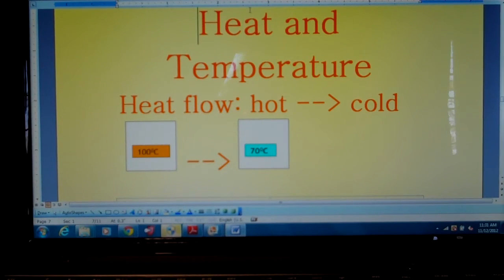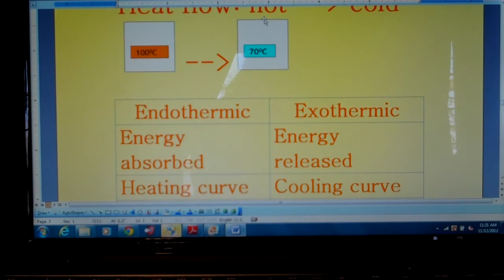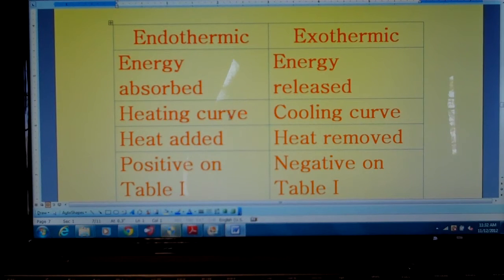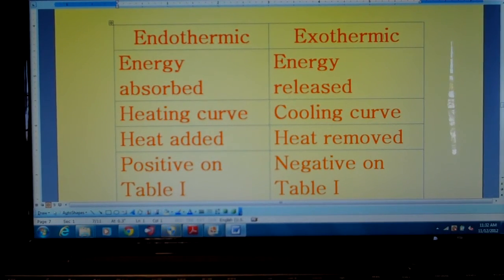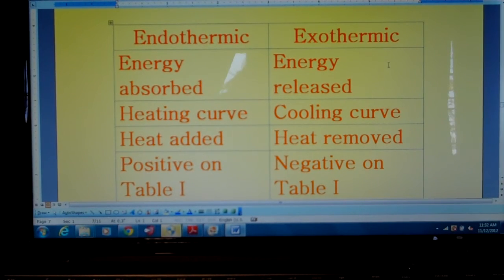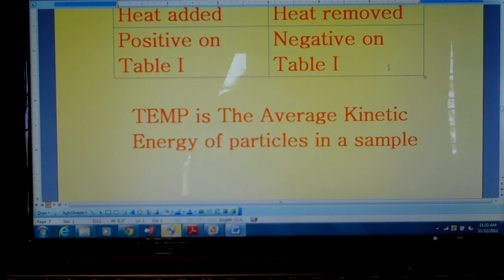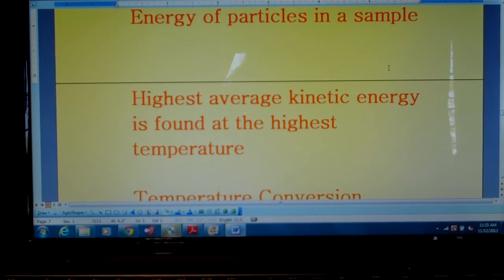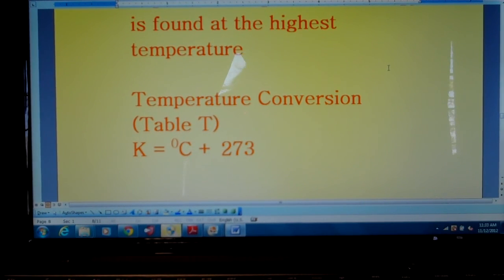Heat and Temperature